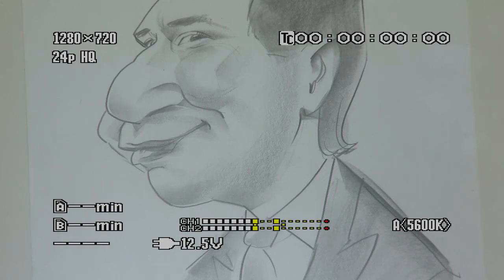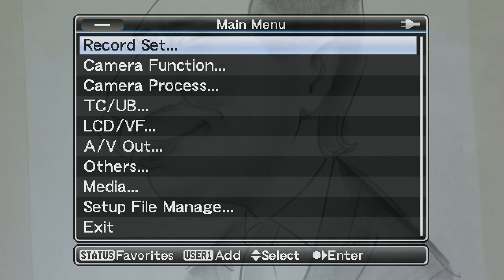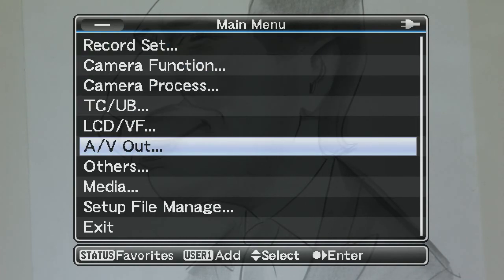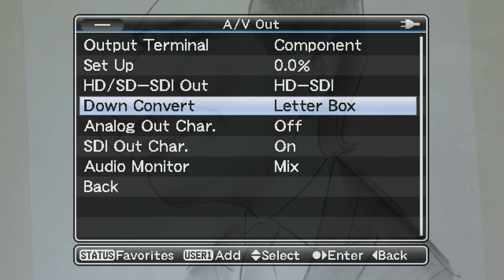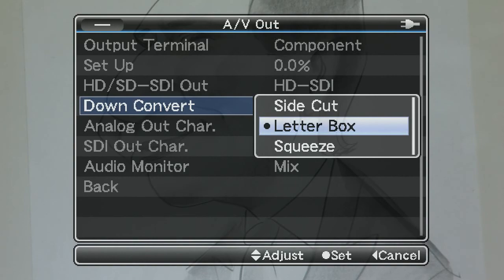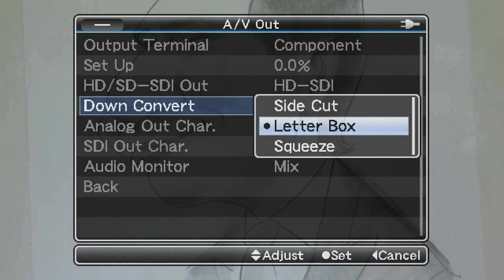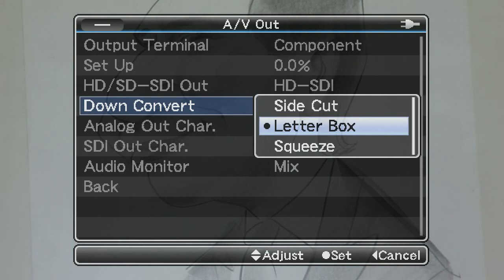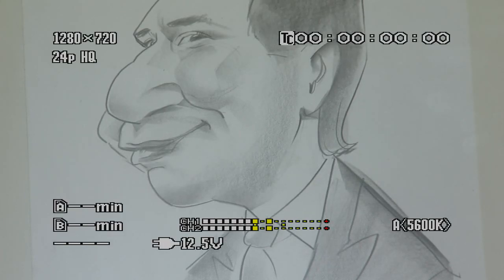Setting SD Output formats - GY-HM790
The GY-HM790E is a modular HD camera with solid state recording capability as well as studio functionality. It was developed to address the needs of modern broadcast and production facilities offering the highest level of HD picture quality in both 1080i and 720p formats. Whether used on the shoulder for electronic newsgathering, field production, or as a primary studio camera, the GY-HM790E is everything that a broadcast camera should be.